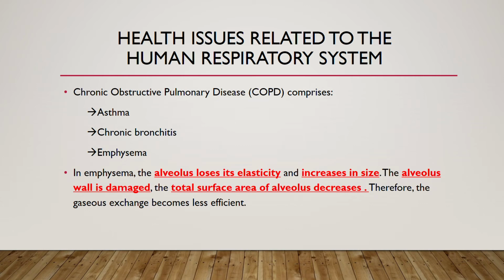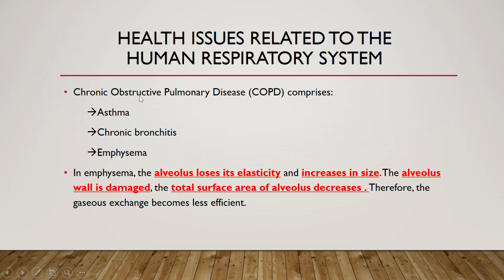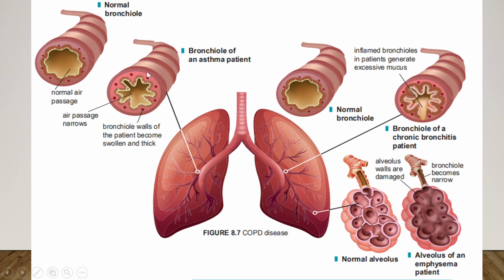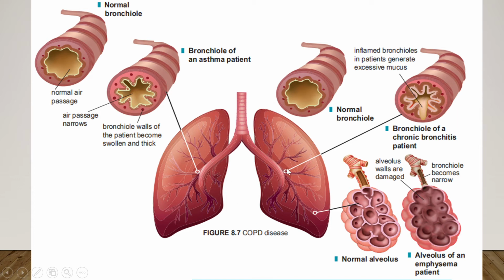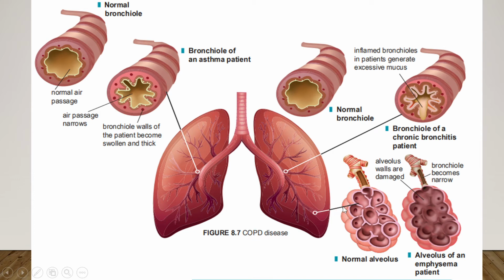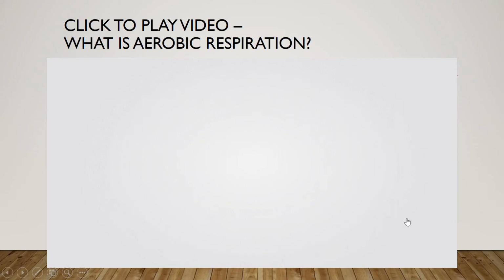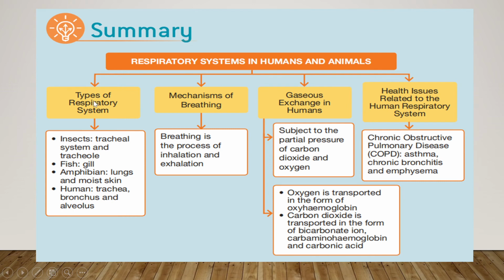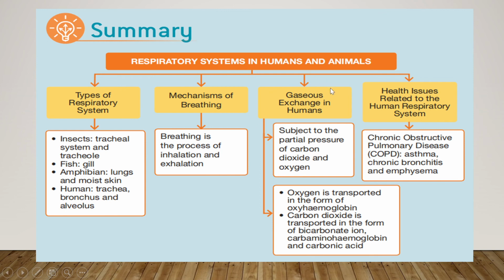6. Chapter 8 - COPD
(Chronic Obstructive Pulmonary Disease Overview (types, pathology, treatment)